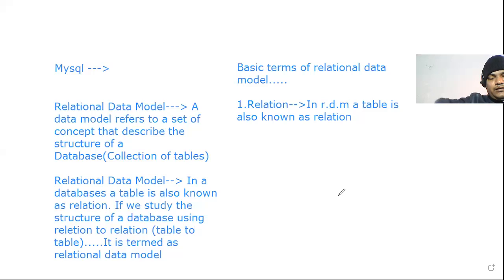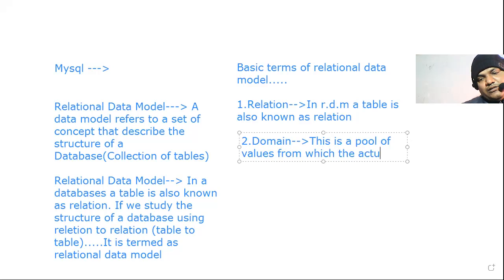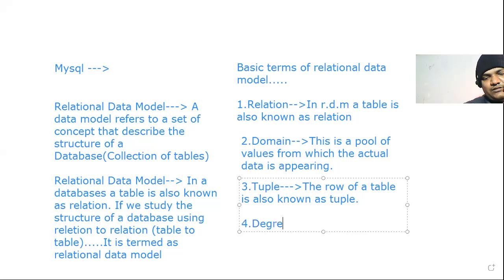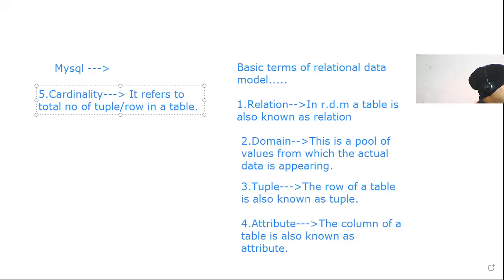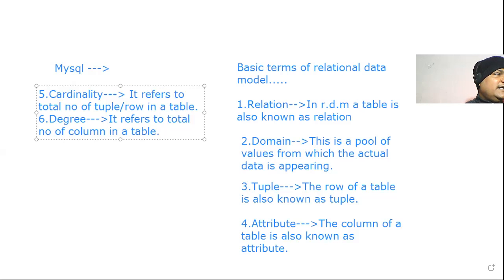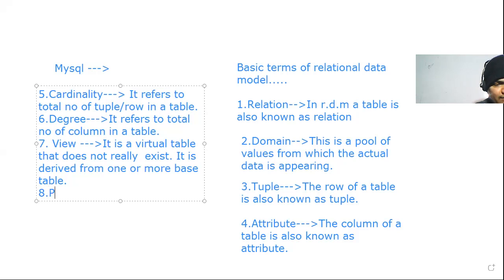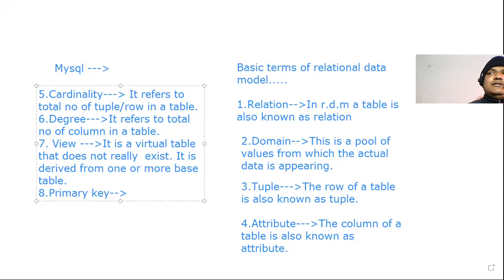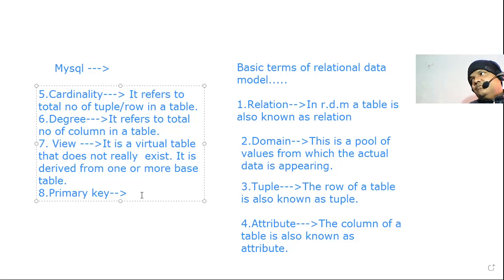MySql DAY 2